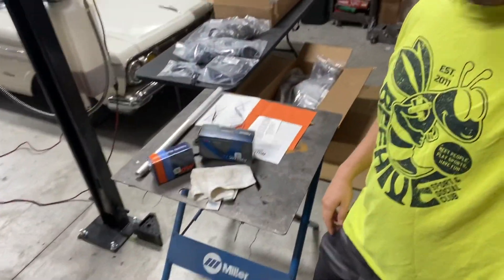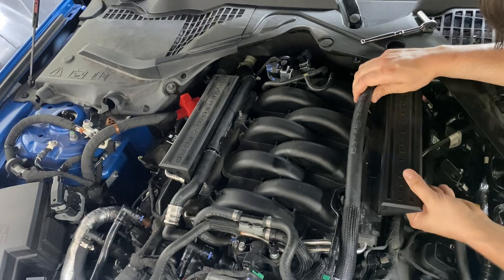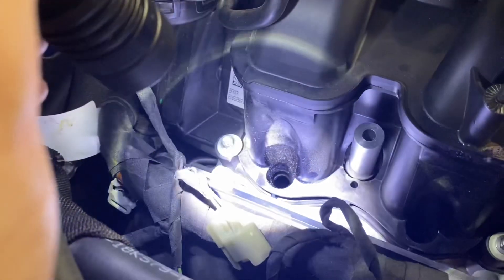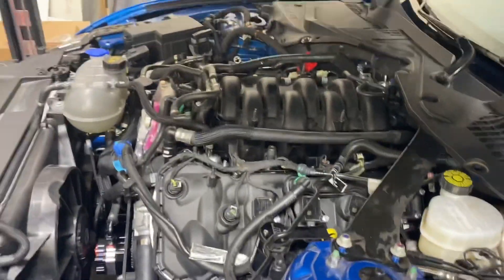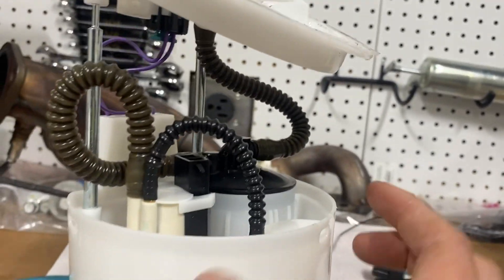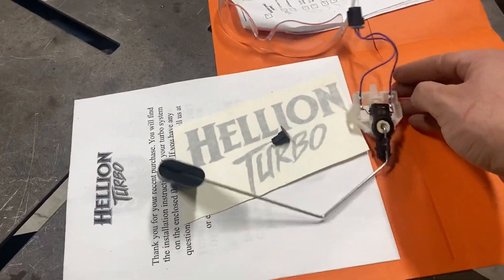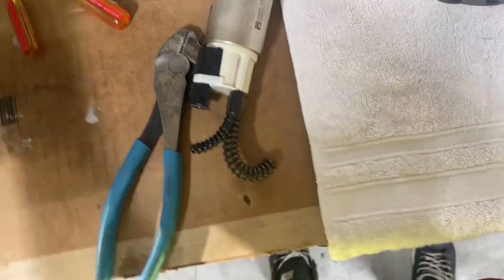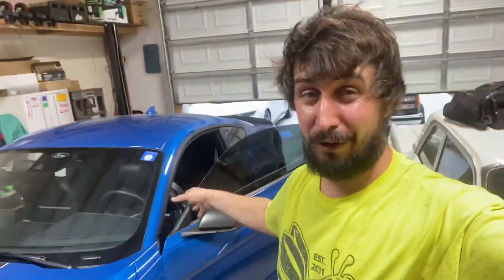Mustang Mach 1 Fuel System Installation Step by Step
Step by step installation instructions of how to install a fuel system on your 2018+ S550 Mustang Mach 1.

In this video I install a DeatschWerks DW400 fuel pump & injector dynamics ID1050X fuel injectors on my 2021 Mustang Mach 1.  This combination is meant to support 750+whp on pump gas and is considered a more budget friendly alternative to a complete return fuel system.

The DW400 pump can be purchased for less than $300 while the Injector Dynamics injectors are ~ $1000.  However, compared to a $2500+ return fuel system this is a great alternative for people who don't have E85 readily available in their area and prefer a drop in pump vs. a BAP.